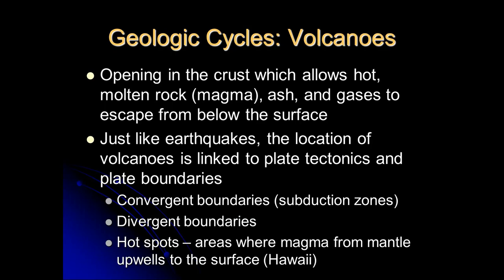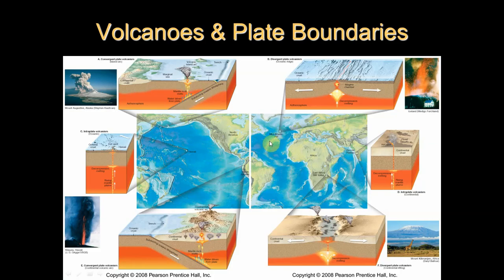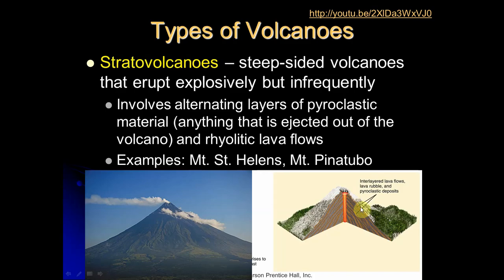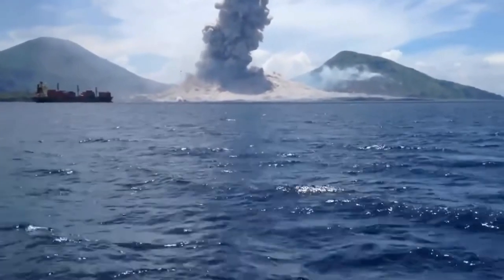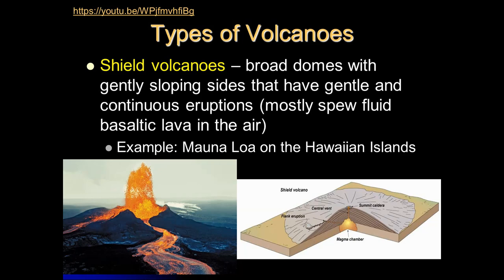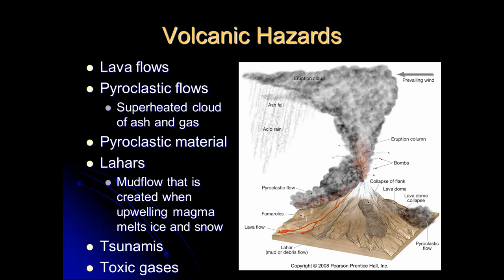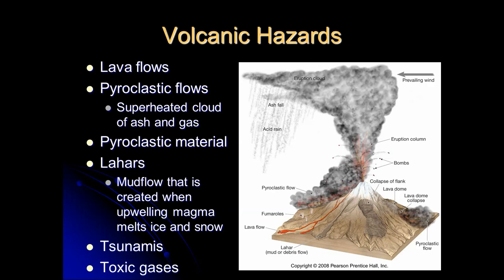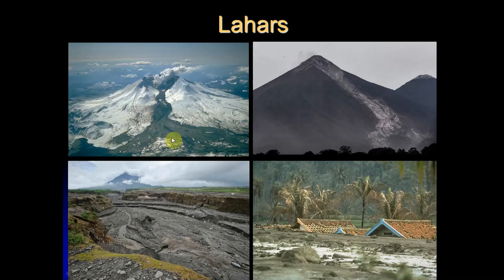Earth Cycles (Part 2)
Graciously granted permission to upload by Dr. John Keller of The College of Southern Nevada.

Environmental Science slides explained by Dr. Keller.